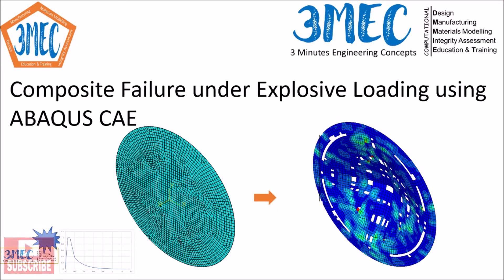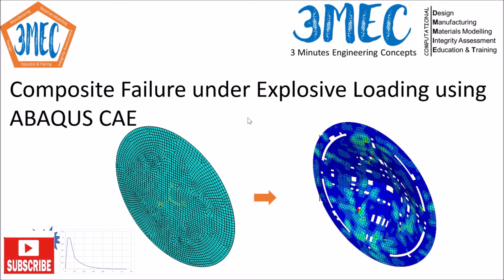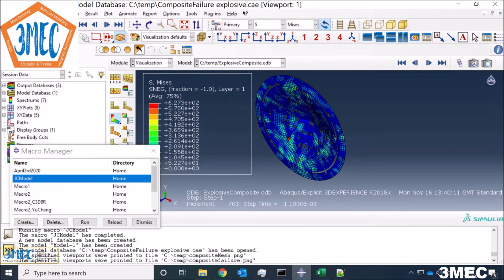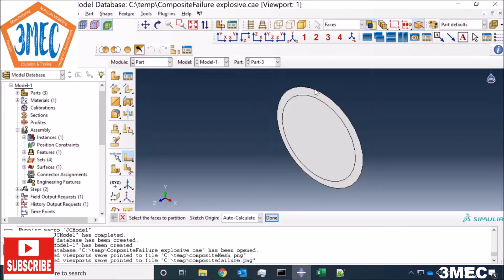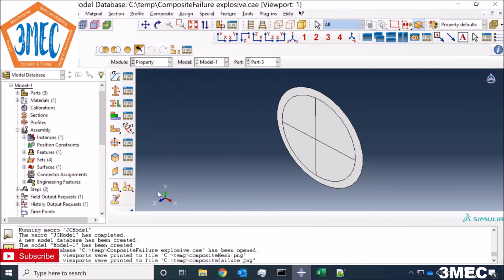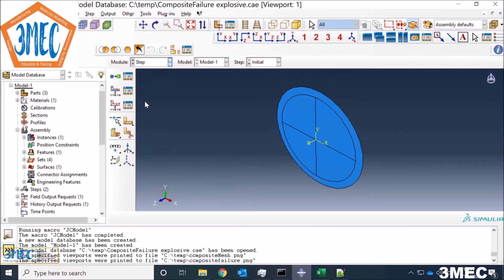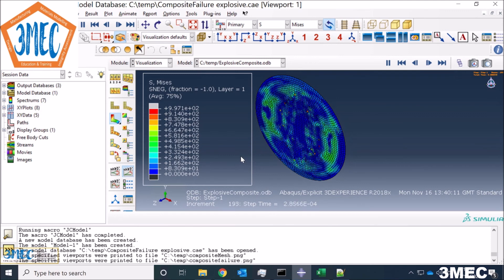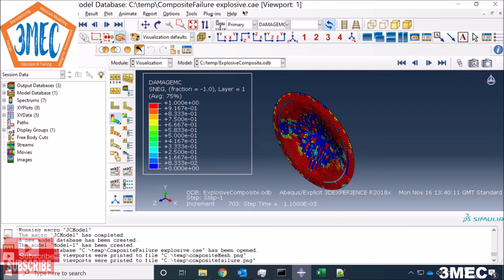Composite Failure under Explosive / Blast Loading | High Strain Rate Loading - ABAQUS Tutorial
This video provides the following in regards to performing composite failure simulations in ABAQUS CAE:
- How to setup composite layup in ABAQUS CAE
- Defining material properties for fibre reinforced composites
- Assigning loading and boundary conditions
- Defining explosive loading
- postprocessing composite deformation and failure results